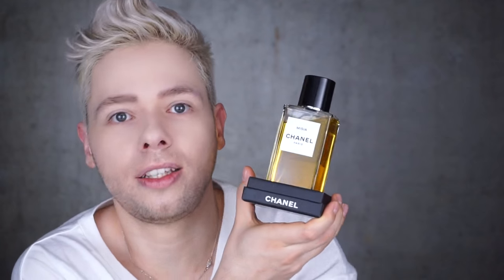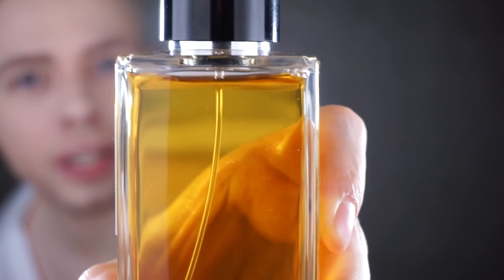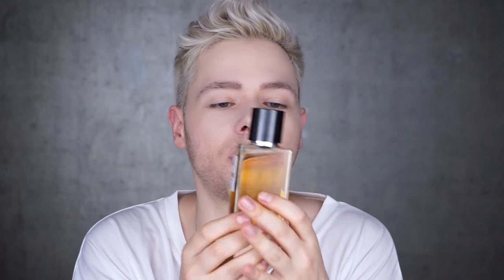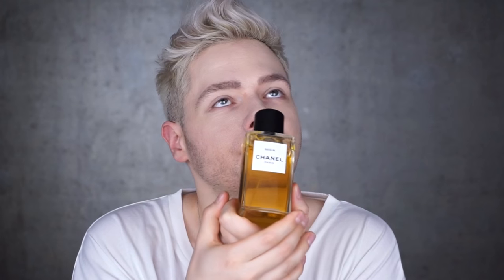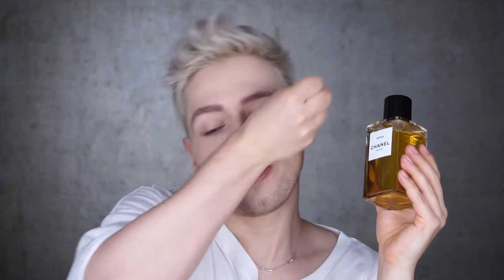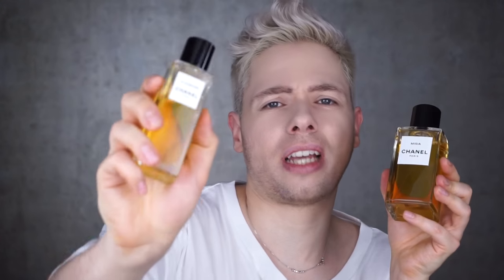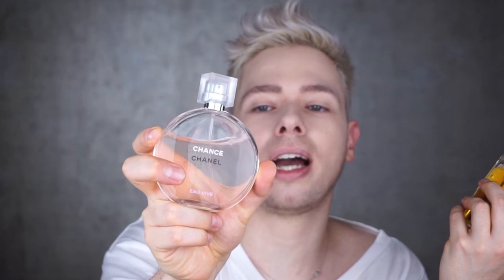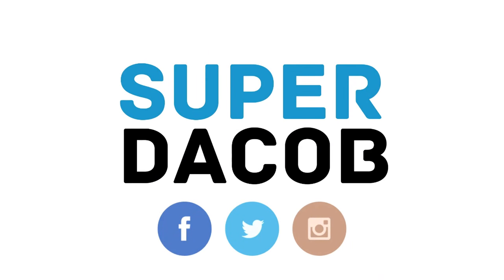CHANEL MISIA - review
Dacob
xoxo